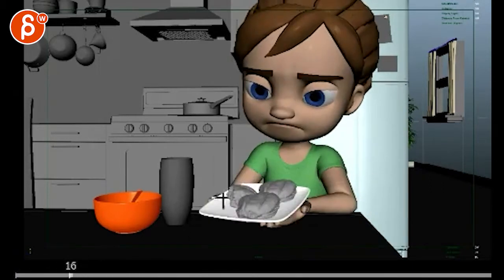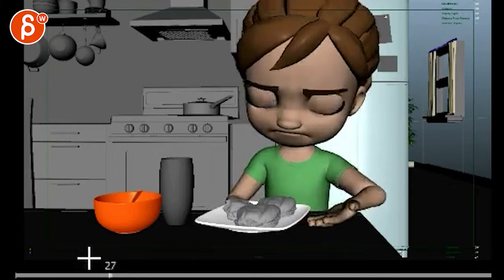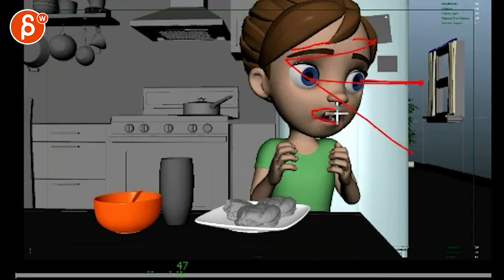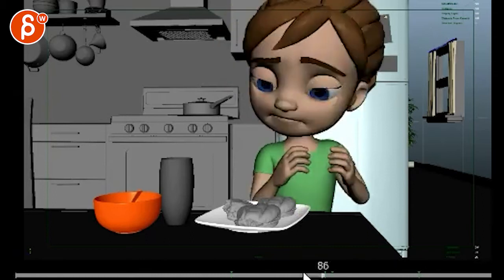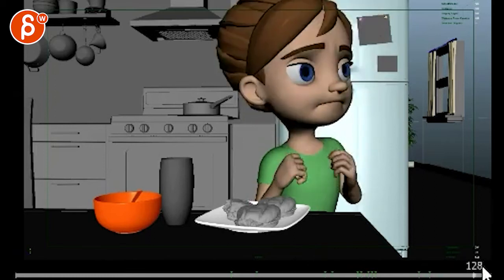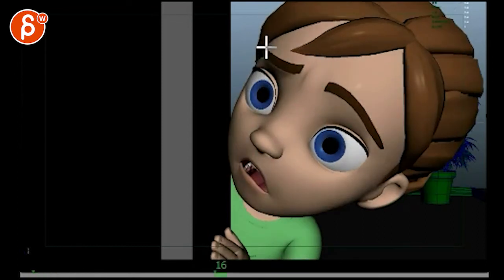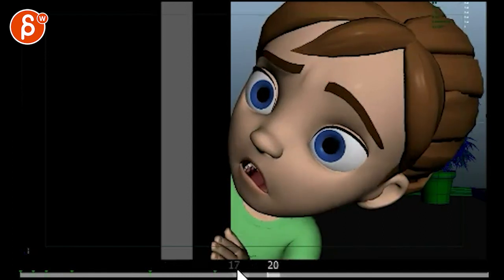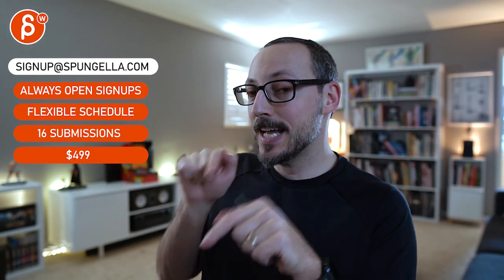Animation Workshop Feedback - Lu Han #17 (2017)